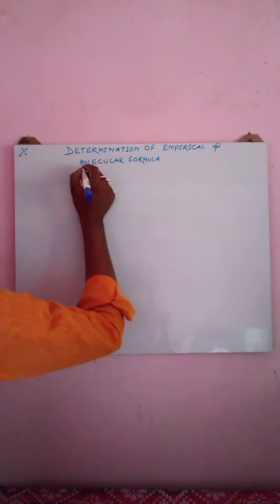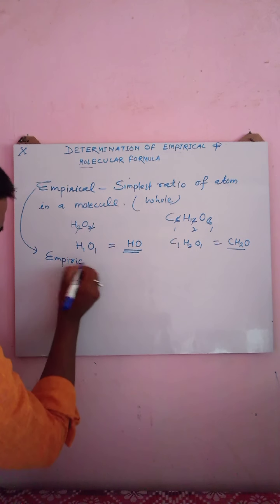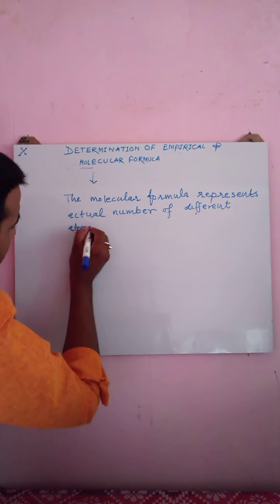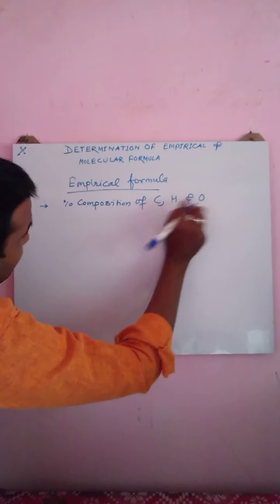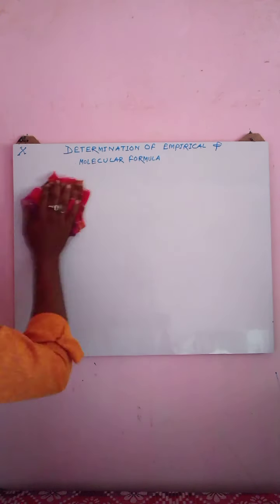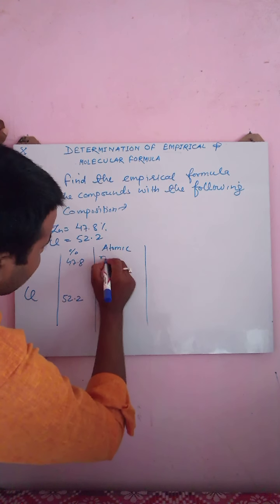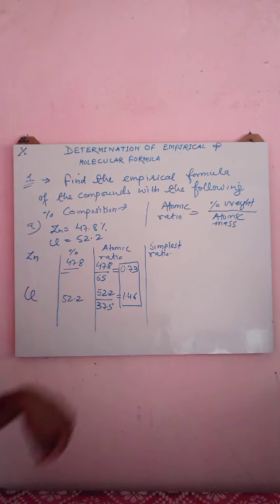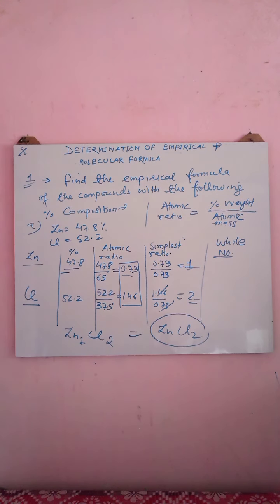Determination of empirical formula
Empirical formula mass / molecular formula